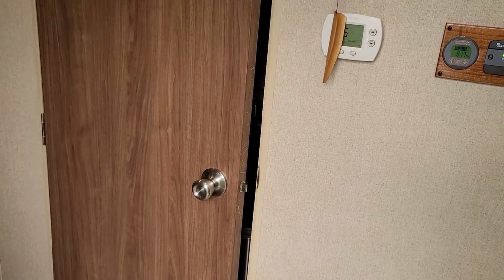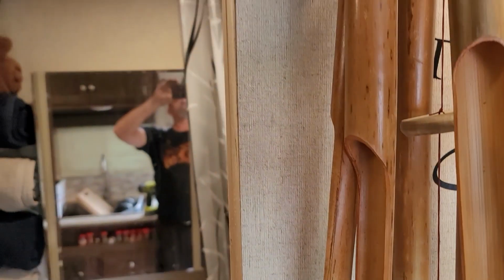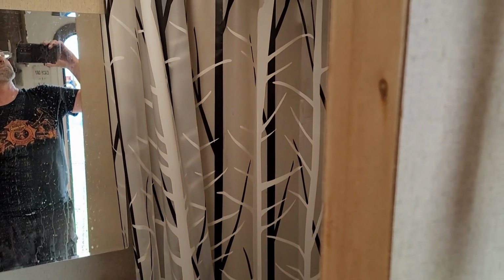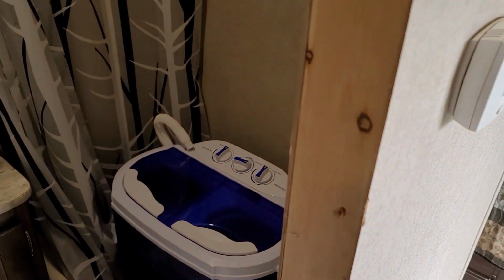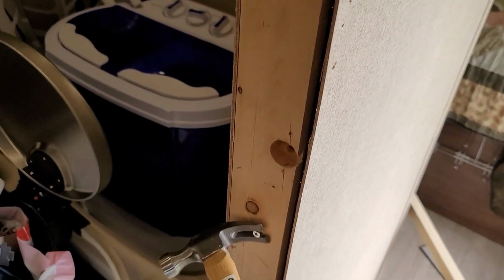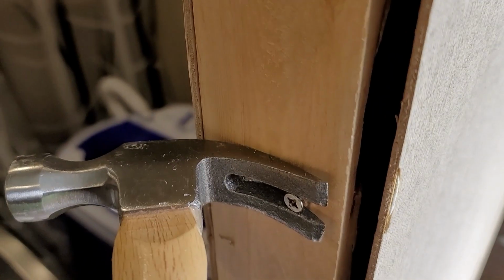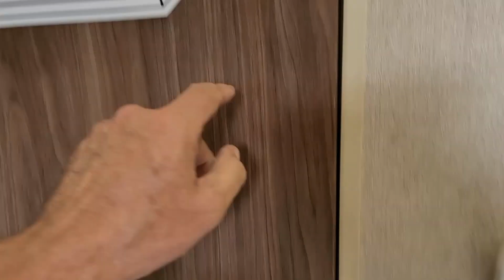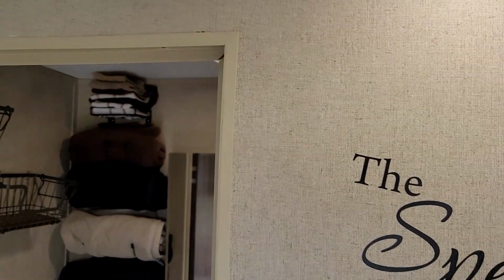RV Bathroom Door will not close and Door Jamb Issues REPAIRED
In this video I am correcting a problem with our RV bathroom door jamb and our door not closing.